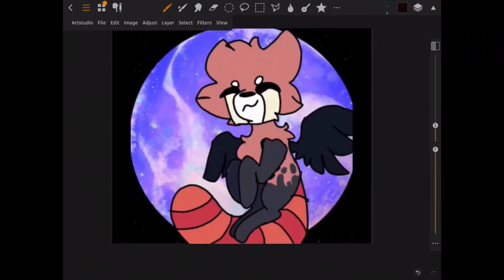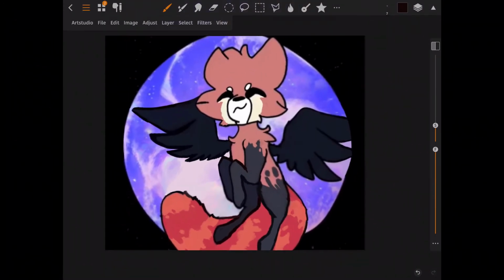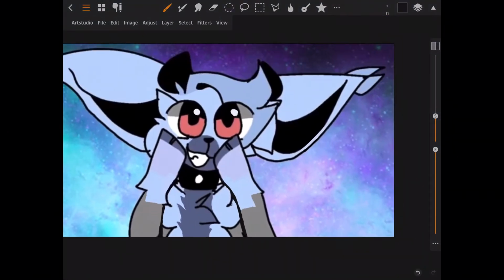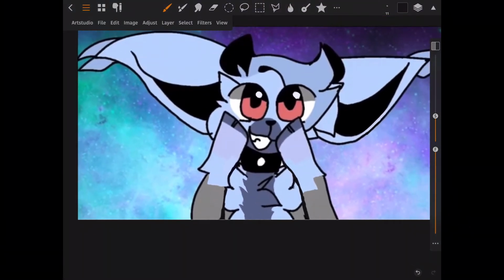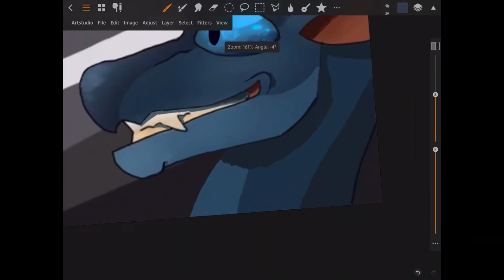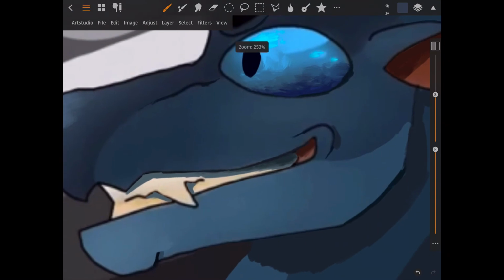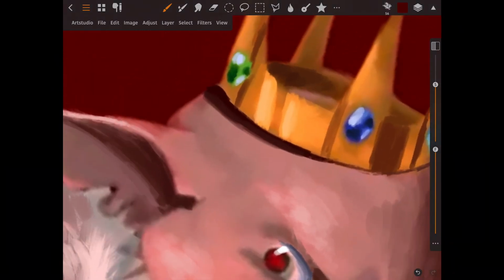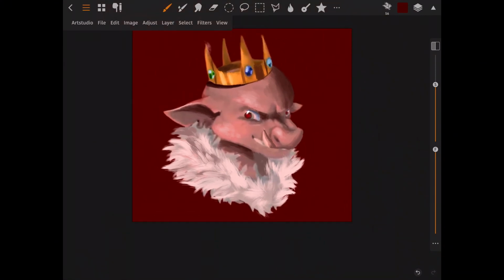Incompetent loser (me) draws over and complains about exceptionally skilled artists’ work